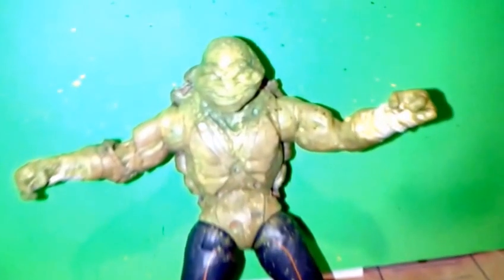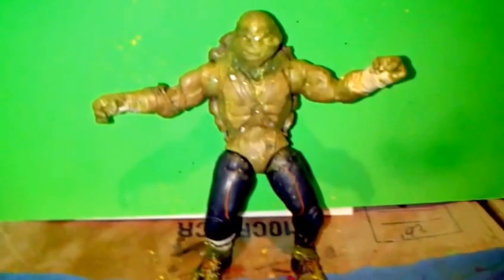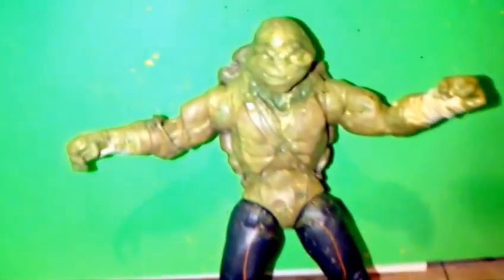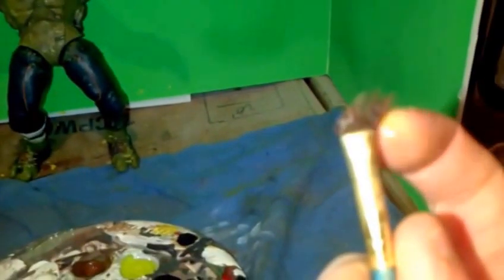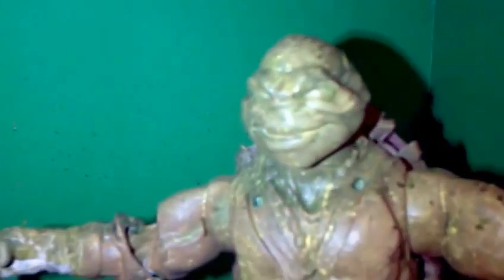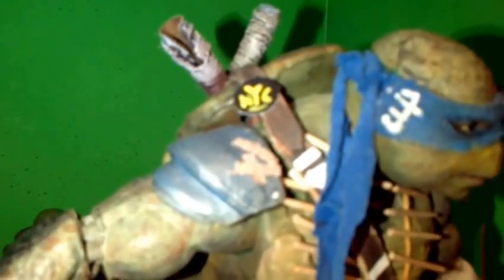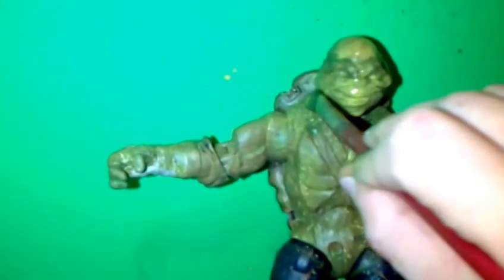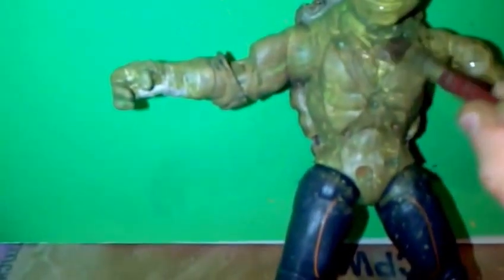How to 1/6 TMNT pt 3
Here is part 3 guys.